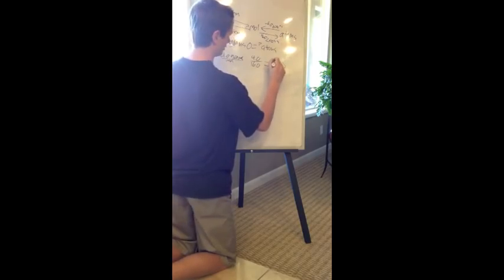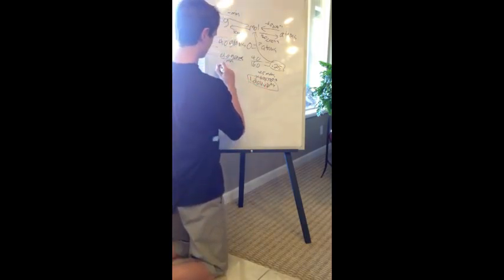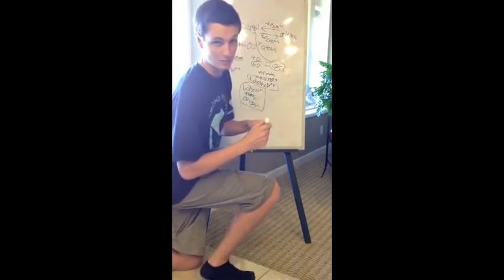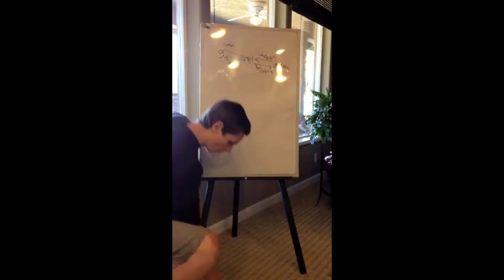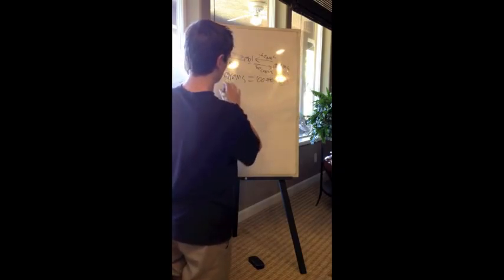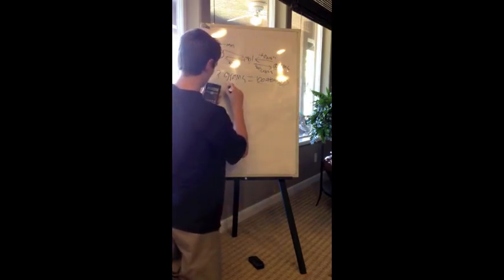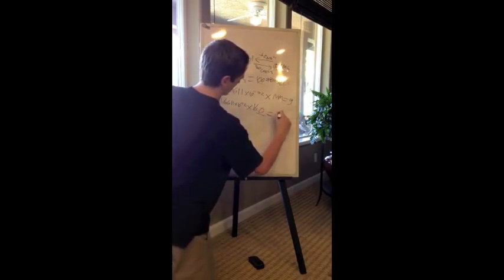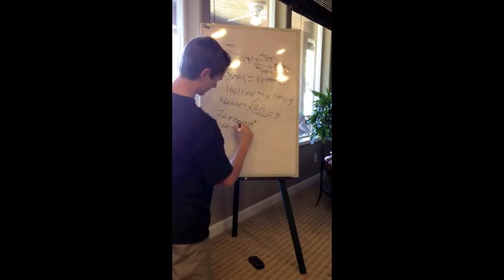Moles Explained in 7 Minutes and 29 Seconds